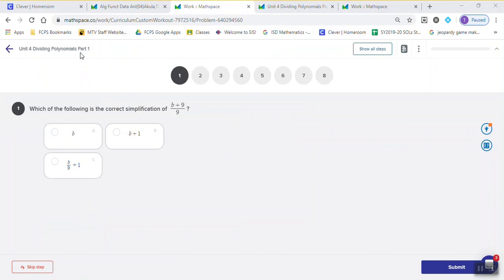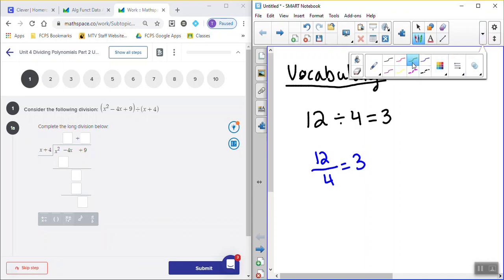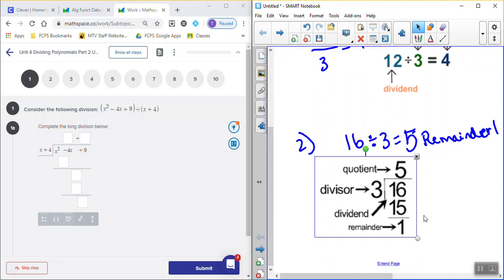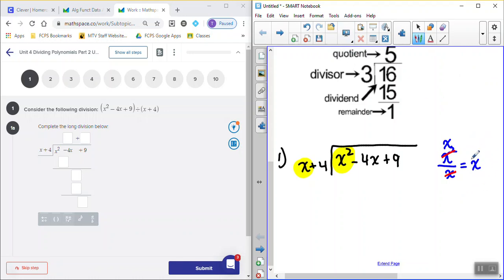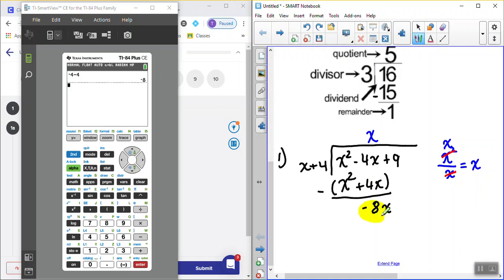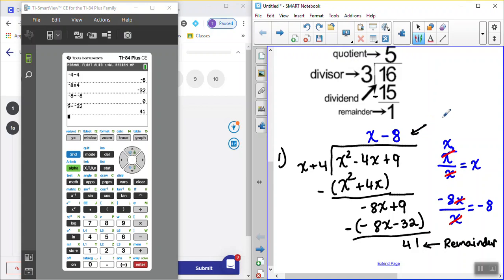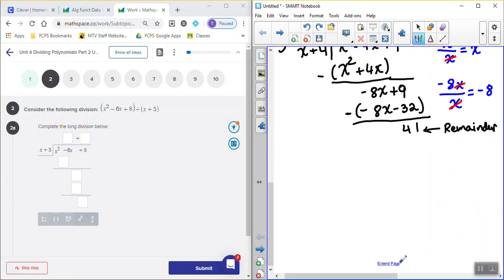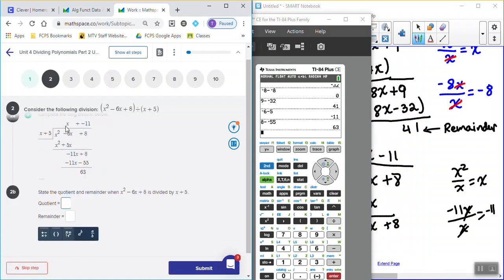Unit 4 Dividing Polynomials Part 2 Using Long Division Video 1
Unit 4 Dividing Polynomials